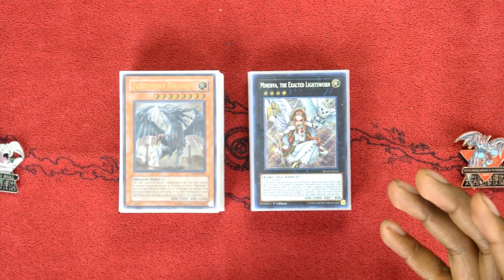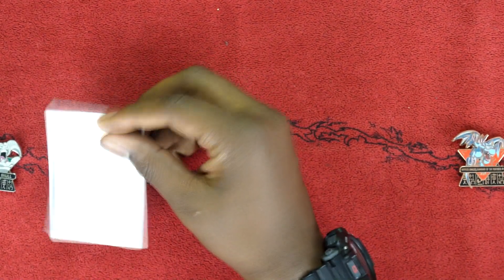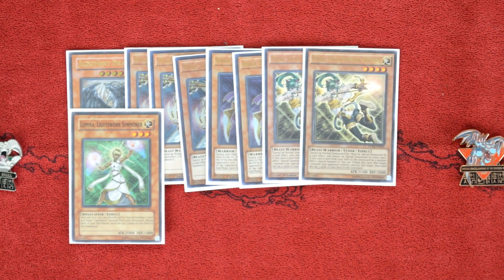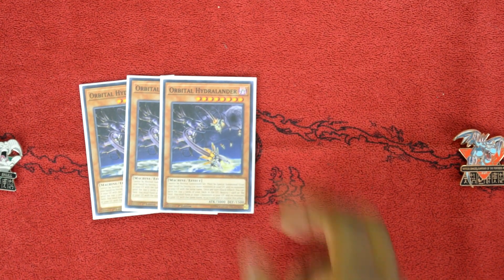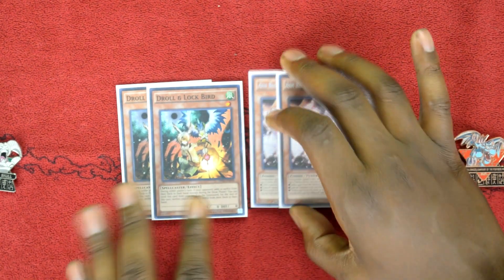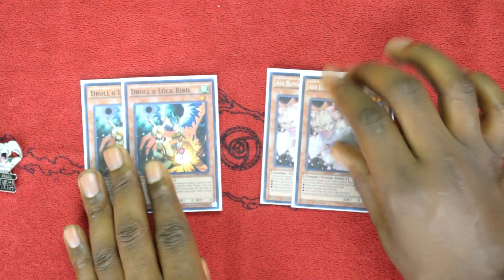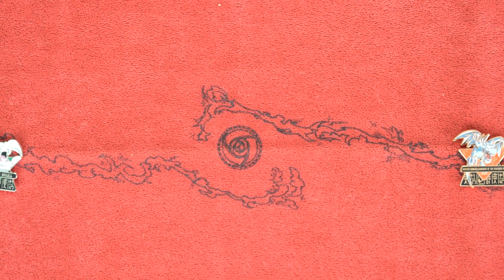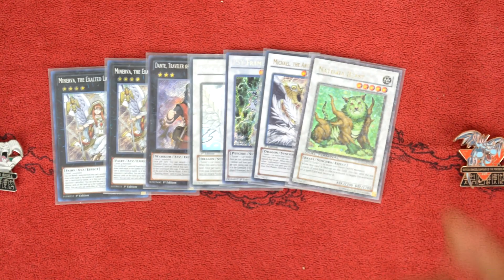Yu-Gi-Oh BEST! *COMPETITIVE* IN-DEPTH LIGHTSWORN DECK PROFILE! JUNE 2018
With ten years of success it's time to shed some light on another Lightsworn build. This one abusing cards like Orbital Hydralander and Fairy Tail snow to achieve boards that can help you going first and second! Decklist down below!

► Sell or Trade Cards? We Have a list!
► TCGPlayer: thecalieffectgamaing

► PlayStation: TheCaliEffect
► Xbox: TheCaliffect

Monsters: 29
3 Wulf Lighstworn Beast
2 Raiden, Hand of Lightsworn
2 Felice, Lightsworn Archer
1 Lumina, Lightsworn Summoner
1 Lumina, Twighlightsworn Shaman
1 Minerva, Lightsworn Maiden
1 Judgment Dragon

3 Orbital Hydralander
3 Fairy Tale Snow

1 Performage Damage Juggler
1 Perfromage Trick Clown
2 Performage Hat Tricker

2 Goblindingberg
1 Giant Rex
1 Glow-Up Bulb

2 Ash Blossom and Joyous Spring
2 Droll & Lock Bird

Spells: 12
3 Charge of the light Brigade
3 Solar Recharge
2 Called By the Grave
1 Monster Reborn
1 Soul Charge
1 Foolish Burial
1 Gold Sarcophagus

Traps: 3
3 Evenly Matched

Extra Deck
2 Minerva, the Exalted Lightsworn
1 Dante, Traveler of the burning Abyss
1 Psyframelord Omega
1 Black Rose Dragon
1 Micheal, the Arch-Lightsworn
1 Naturia Beast
1 Borreload Dragon
1 Knightmare Unicorn
1 Curious, the Lightsworn Dominion
1 Missus Radiant
1 Underclock Taker
1 Knightmare Goblin
1 Knightnare Phoenix
1 Knightmare Cerebrus

2 Ghost Belle & Haunted Mansion
2 Ghost Ogre and Snow rabbit
1 Jizukiru, the Star Destroying Kaiju
1 Kumungous, the Sticky String Kaiju
1 Gameciel, the Sea Turtle Kaiju
3 Shared Ride
3 Twin Twister
1 Raigeki
1 Interrupted Kaiju Slumber